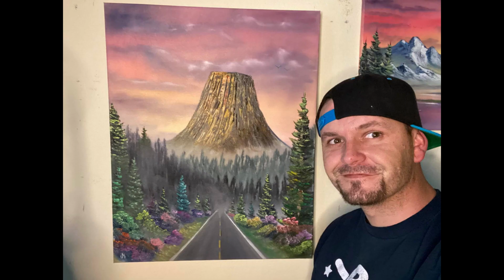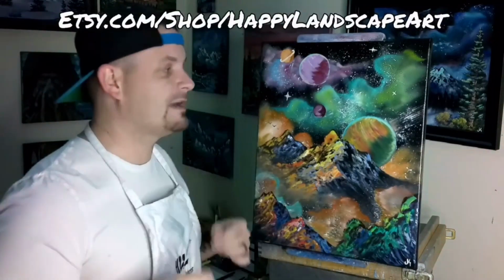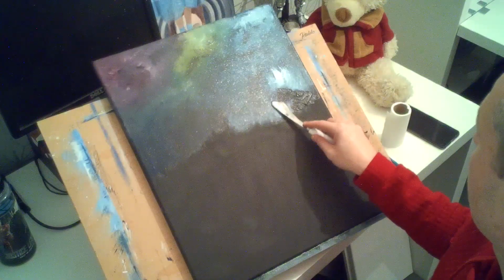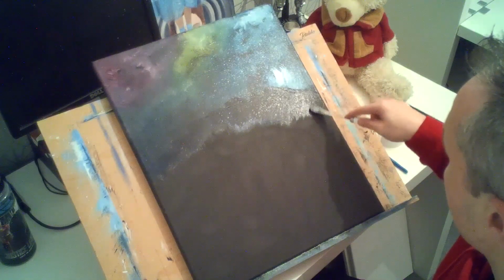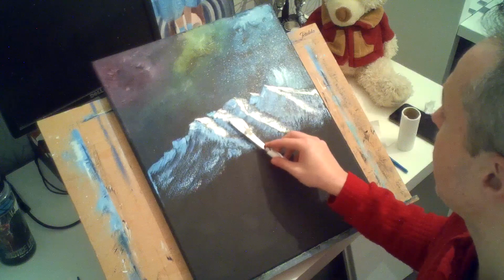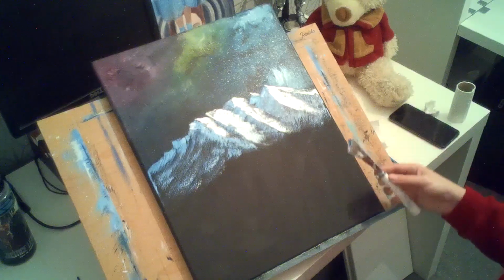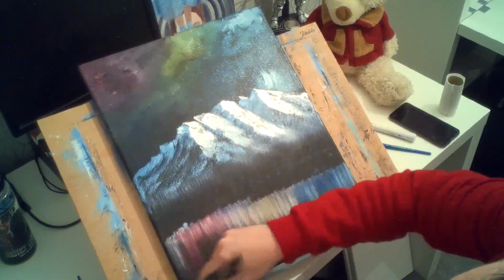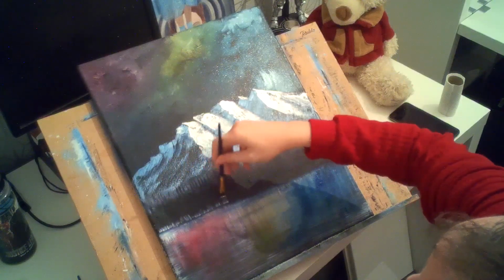Coffee Break #30 - 'Art Off' (Scenescapeshop vs Happy Little Landscapes) - Space Mountains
Welcome to another Coffee Break Thursday!

This week I am in an Art Off with Josh from Happy Little Landscapes, who specialises in wonderful psychedelic space paintings and Bob Ross style landscapes with a twist. You can see him paint his painting of 'Space Mountains' over on his Youtube Channel...
and you can follow him on Instagram @PaintWithJosh and on Facebook @HappyLandscapeArt.
Not only that, but you can also buy all your art supplies from his Amazon store too...

The original of this painting is available on Ebay...

Check out my work in various different forms and formats below...

- all my work is on sale here

- follow my work on Facebook

- follow my work on Instagram

- support me & get exclusive benefits including your choice of prints sent to you every other month!

- unique metal plate prints of a selection of my work